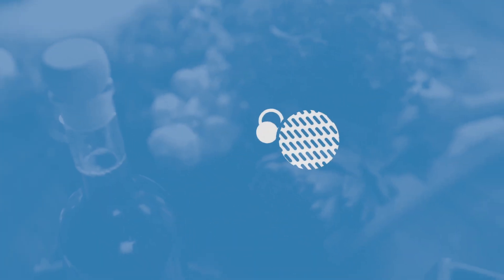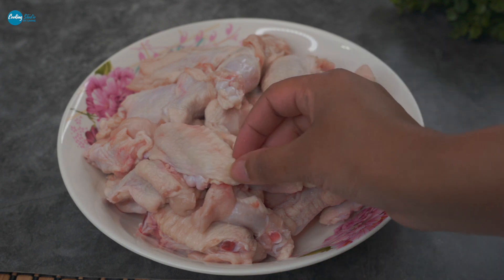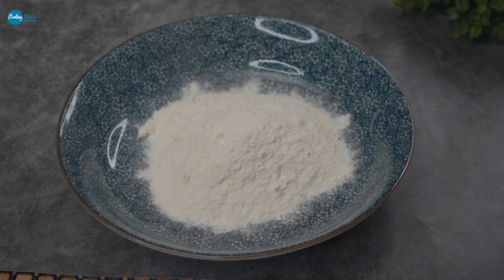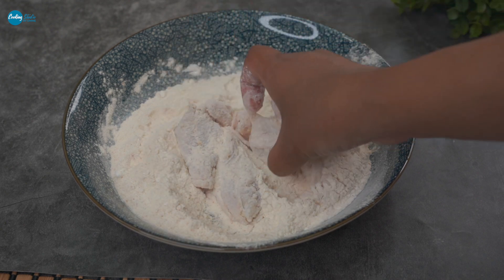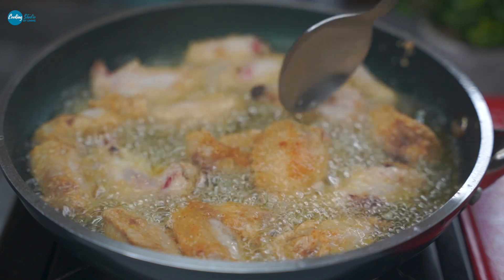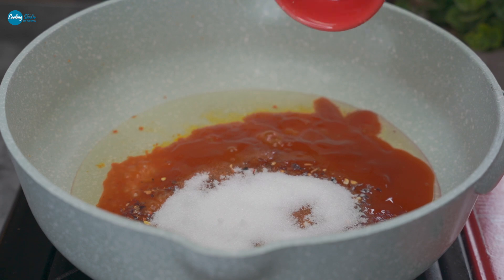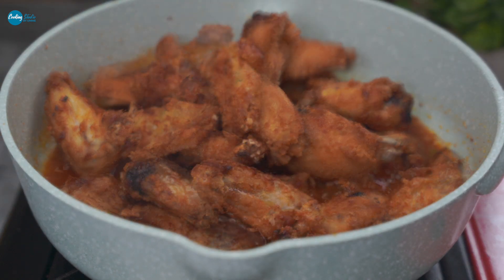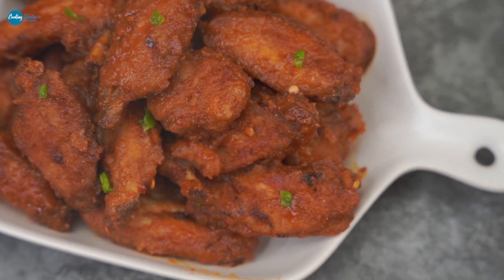রেস্টুরেন্টের জনপ্রিয়-নাগা চিকেন উইংস | Naga Chicken Wings Recipe